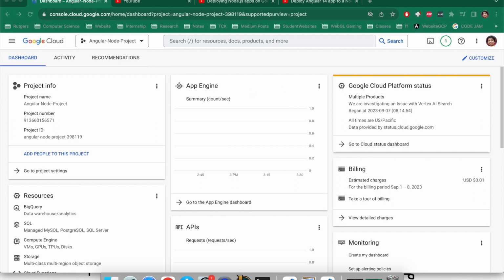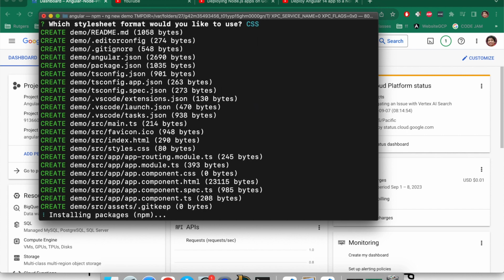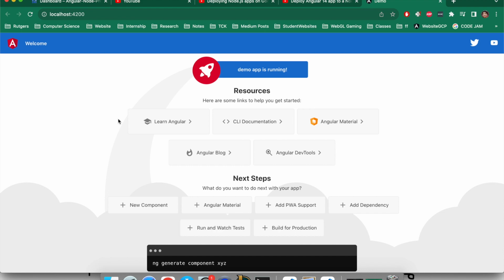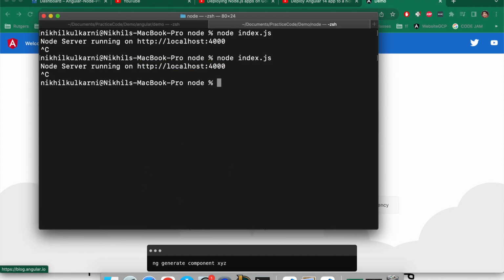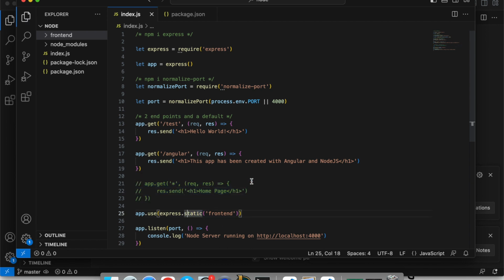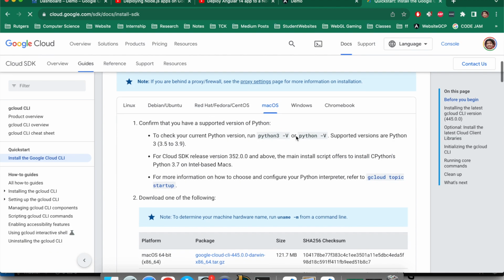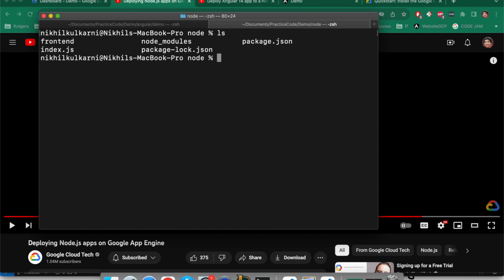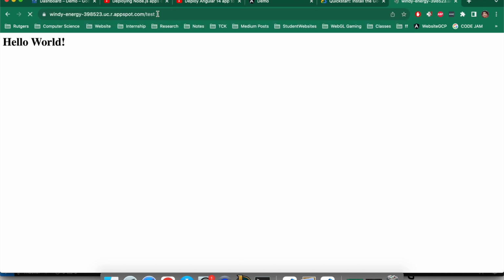Creating a NodeJS and Angular Webapp on GCP | Journey to Fullstack #1 | Nikhil Kulkarni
GCP Console